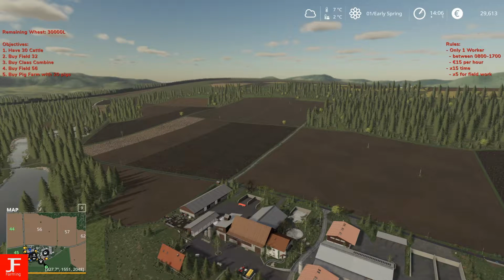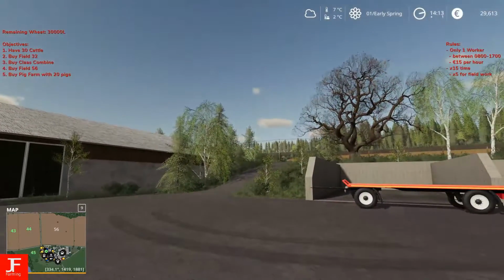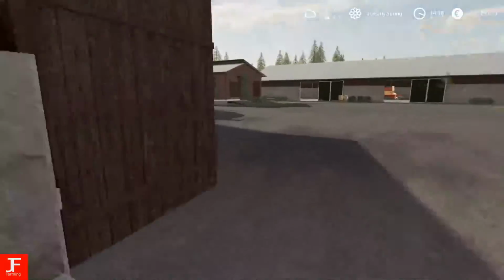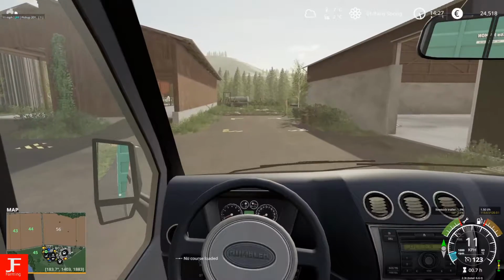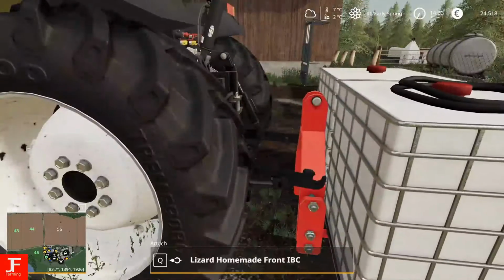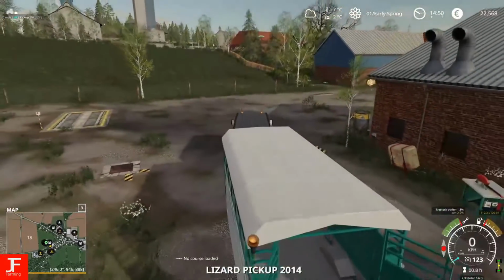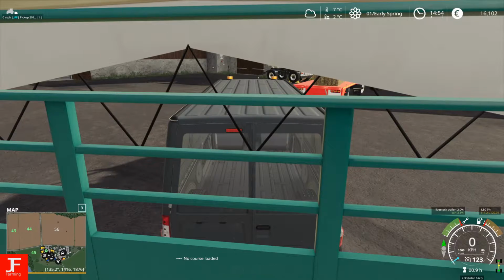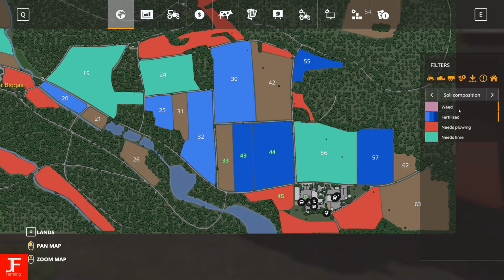FS19 Max Realism #1 - WELCOME TO GEISELSBERG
Welcome to a new series I am calling Max Realism.
First thing to do is to have a look around the farm and buy some cows!